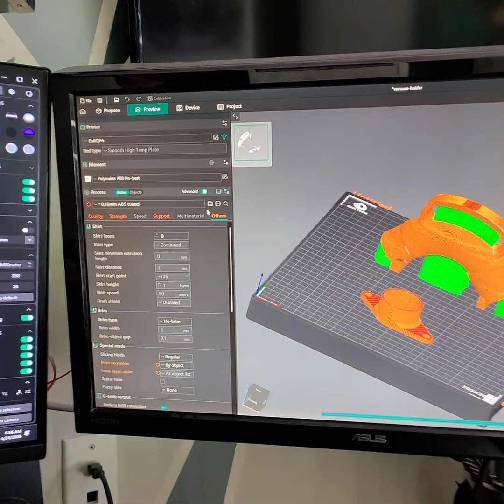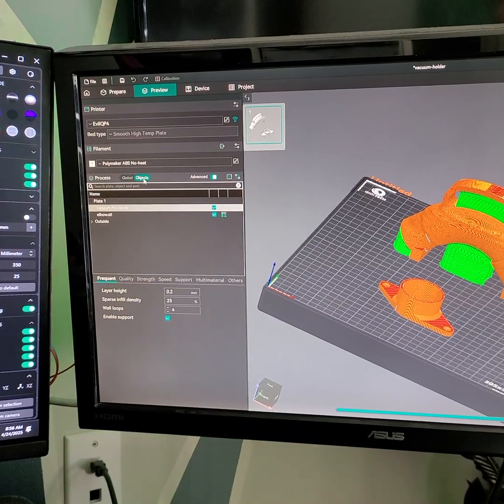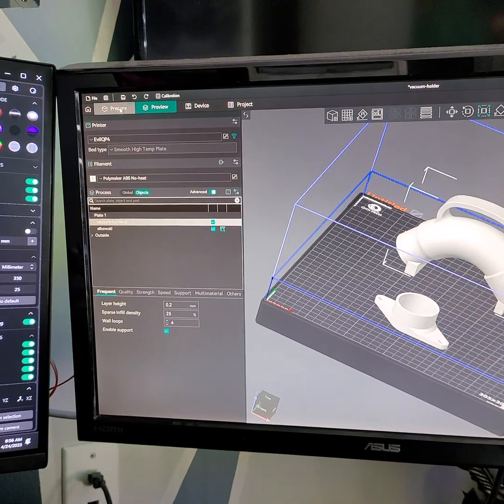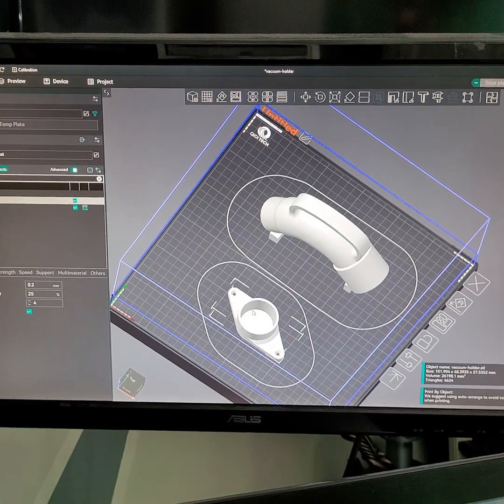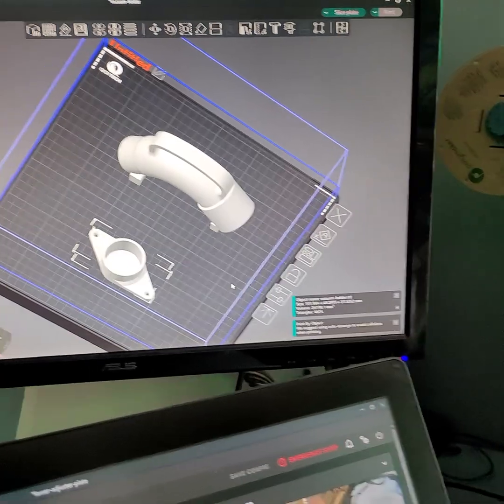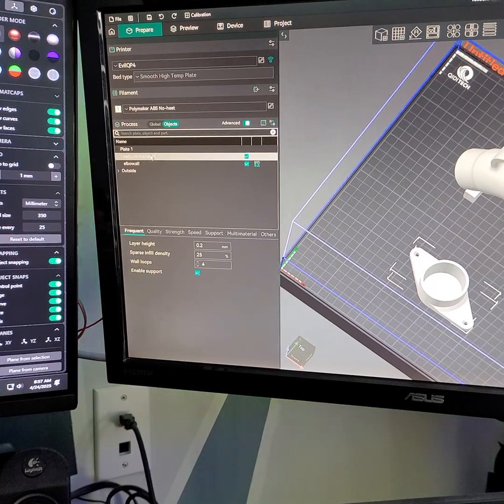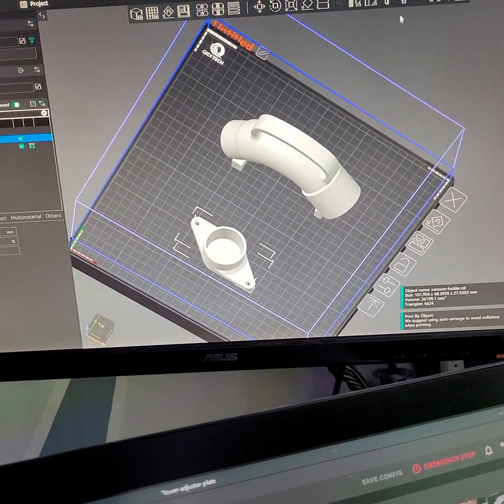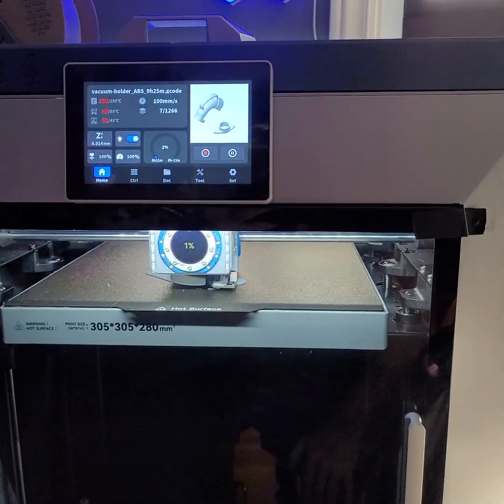Printing by objects in Orca slicer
Just a quick tuto on how to organise your print sequence as per OBJECTS in the slicer :)